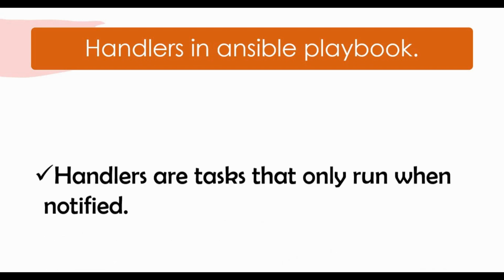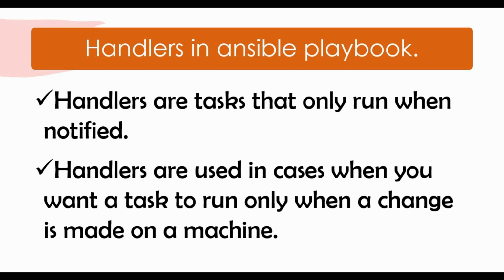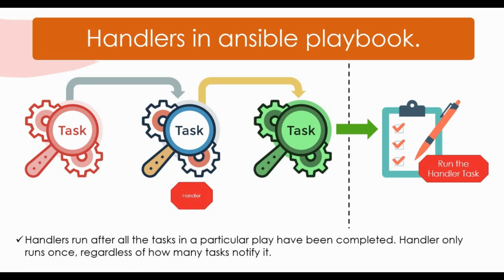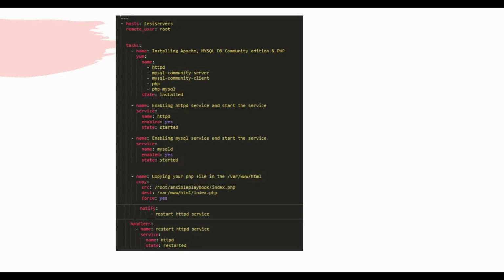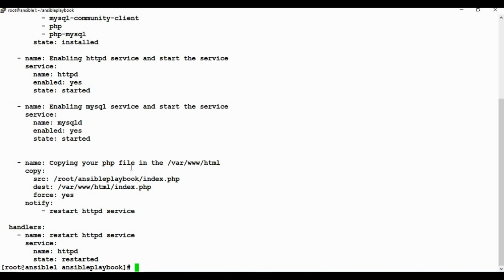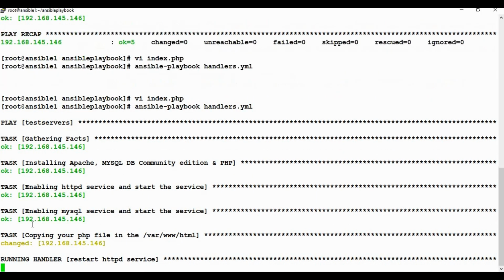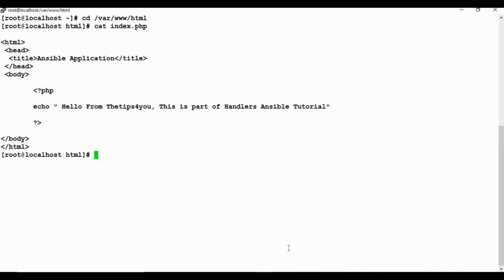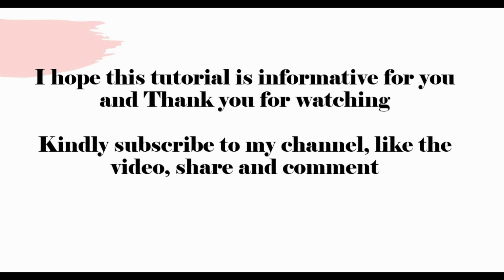Ansible Handlers Tutorial | Ansible Notify And Handler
In this ansible tutorial for beginners we are going to learn how to use handlers in ansible playbook. This Ansible Playbooks essentials video will be useful to understand the concept of handlers and how to incorporate that in your play. Handlers are also tasks that only run when notified. Handlers are used in cases when you want a task to run only when a change is made on a machine. Handlers run after all the tasks in a particular play have been completed. Handler only runs once, regardless of how many tasks notify it.

Handlers in ansible playbook, ansible handlers tutorial, Ansible Essentials, Ansible Playbooks, Handlers, ansible notify and handler.